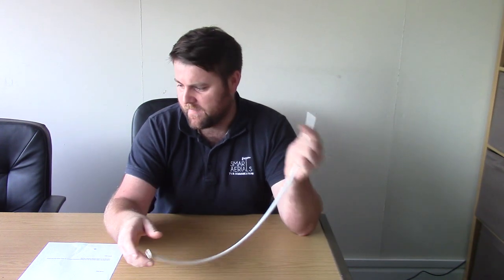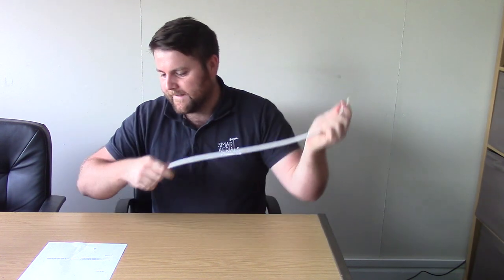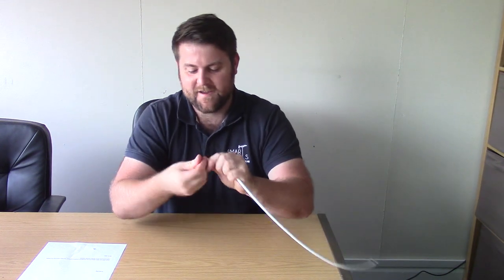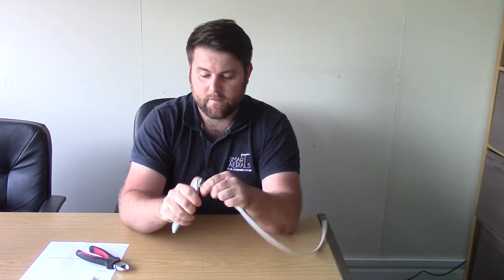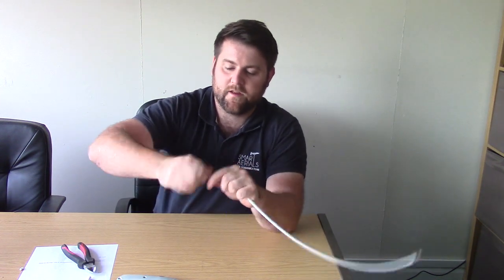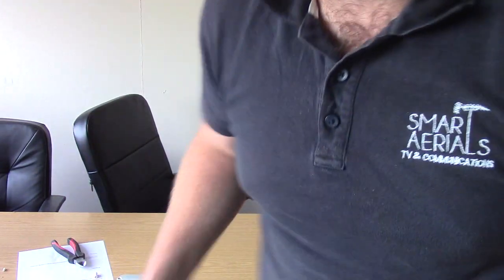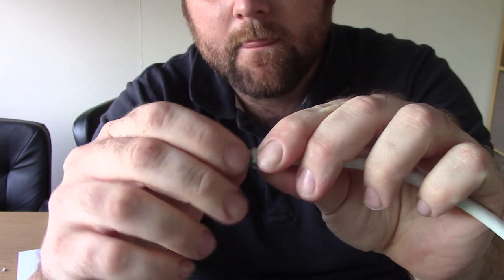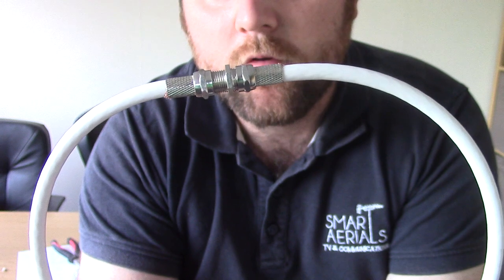How to join a coaxial cable for satellite, TV aerial and radio and Sky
Do you have a coaxial cable that is too short and needs just extending a few metres or have you accidentally cut through the TV cable when doing the gardening. You do not need to rush out and buy and whole new cable. Done correctly you can join and extend an aerial or satellite cable with little effect to the signal.

This video shows you how to prepare an F join, perhaps the most suitabable connection when joining coaxial cables.

In order for you to be able to join the coaxial cable, you need to have cable, cable cutting tool (side-cutters) and cable preparation tool (Utility knife). Here are the steps that you need to learn so that you can be able to join a coaxial cable for satellite, TV aerial and radio, and Sky. Remember, it only looks complicated but really it is not. You just have to follow the instructions given to you.

Step 1. Make an F connector. If you haven’t watched this video already please watch this Your cable has two sides, right? The other one has been attached to an F connector already but the other one is not yet.

Step 2. Using your cable preparation tool, cut back approximately 1cm of the PVC outer covering.

Step 3. Pull back the cable braid and screen and cut back approximately 5mm of the dialectic, this is the white foam filled centre. But this may be different depending on the type of cable.

Step 4. Twist the screw on F connector over the top of the braid which has been pulled back over the PVC jacket into position leaving a 2mm “stinger” from the centre conductor extending from the end of the cable plug

Step 5. If not done already, repeat this process for the other side of the cable.

Step 6. With an F coupler/ barrel connector insert both F connectors into either side of the plug and tighten. This should be given an extra quarter turn with a spanner but finger tight will suffice.

Hope that this video has helped you in some way.

These are the steps in which you can join a coaxial cable for satellite, TV aerial and radio, and Sky. Do you want to learn more? Do you want another tutorial on how to connect cables and plugs? If so, follow these sites:

More information on the F connection can be found here